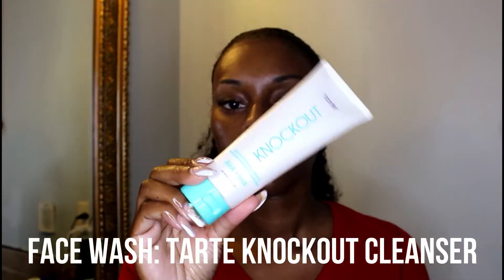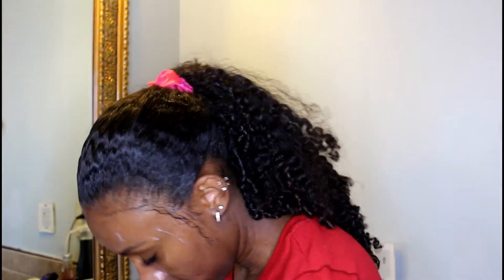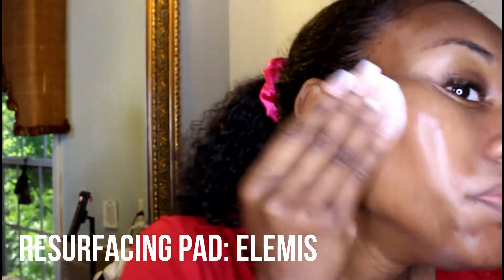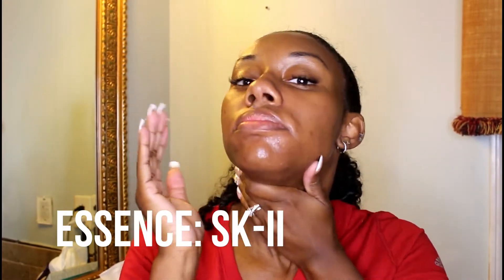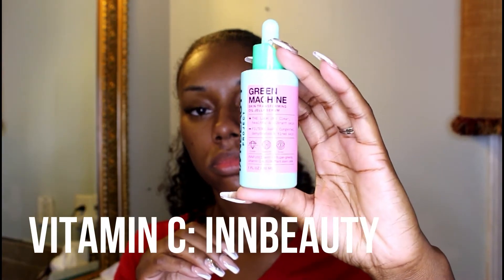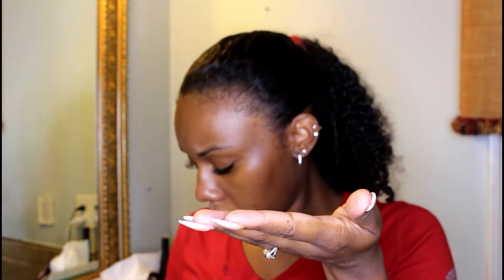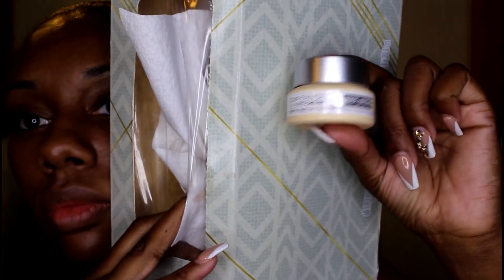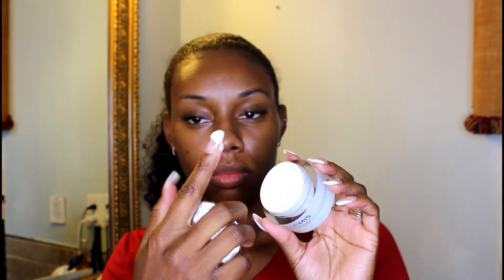My Morning Skincare Routine (How to Achieve Glowy Skin and Remain Youthful)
Face Wash

Hand Towel

Hyaluronic Acid